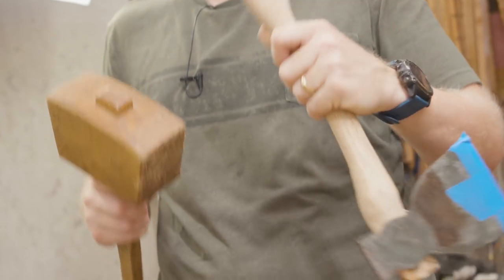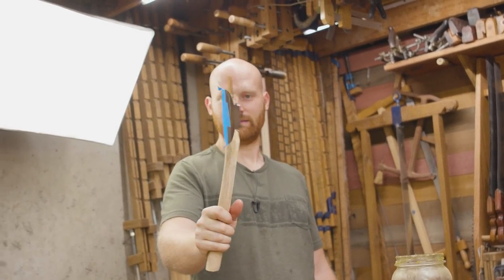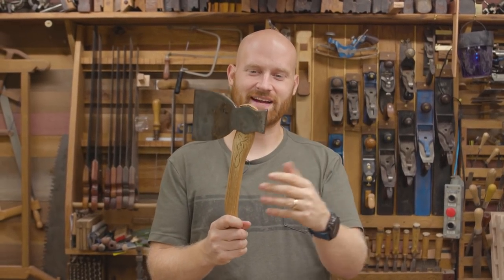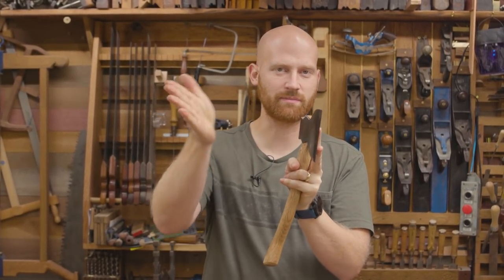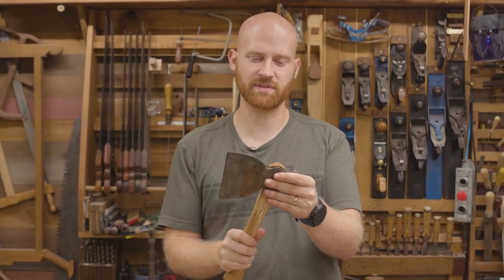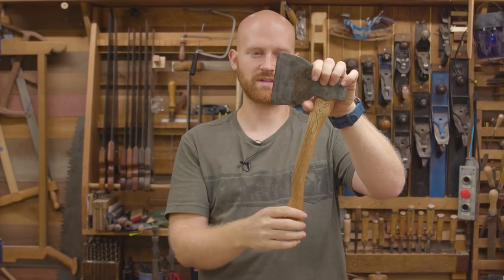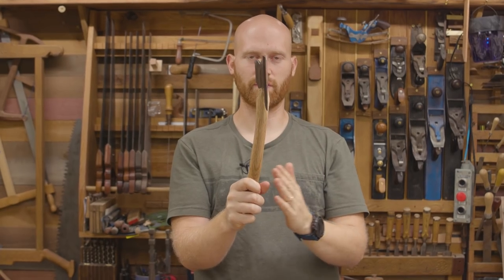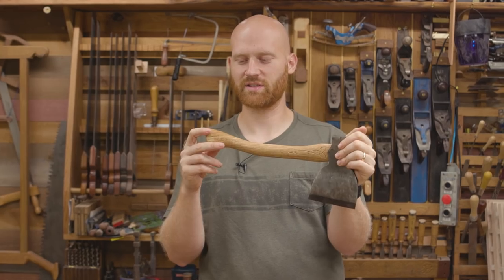Hanging a Single Bevel Hatchet Handle Making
Today we are doing a restoration and hanging a new handle on this single bevel hatchet head. this is an antique hatchet head that I have been wanting to hang for a long time. it is used for squaring timber in many different woodworking trades.

Sharpening plate I used
Sharpening puck I use (just like Wranglerstar)

Kyle Prince -
Travis Reese -
William Fleming -